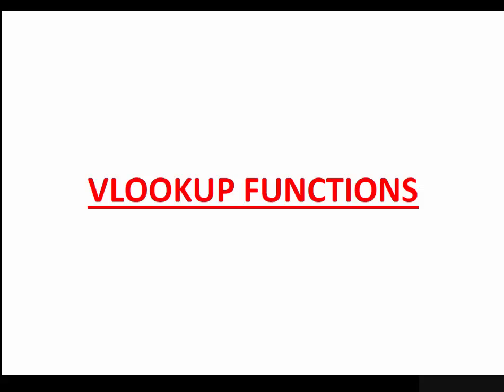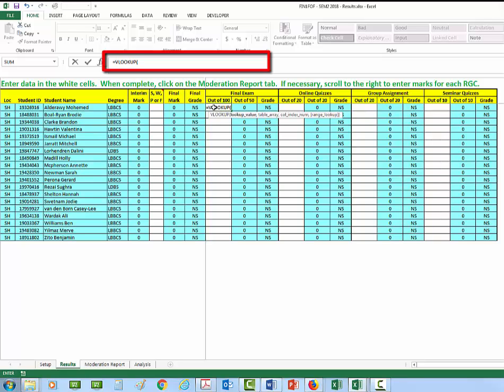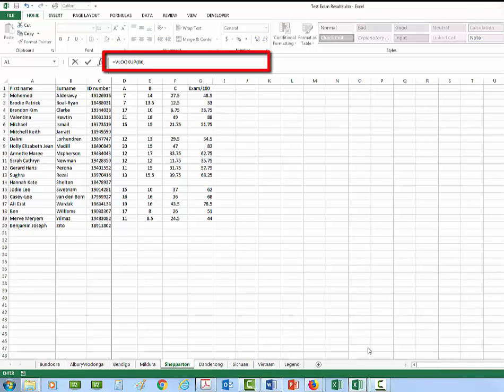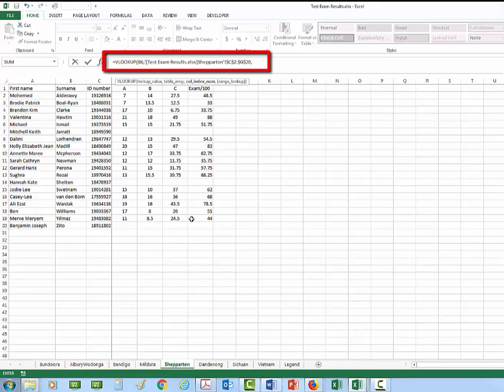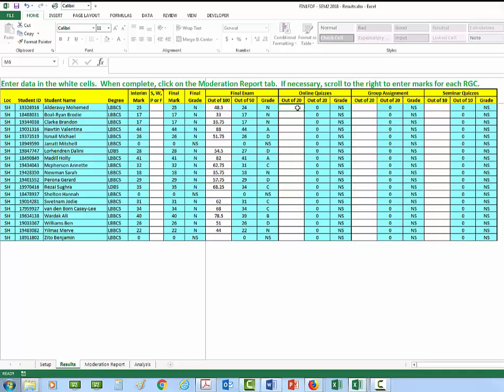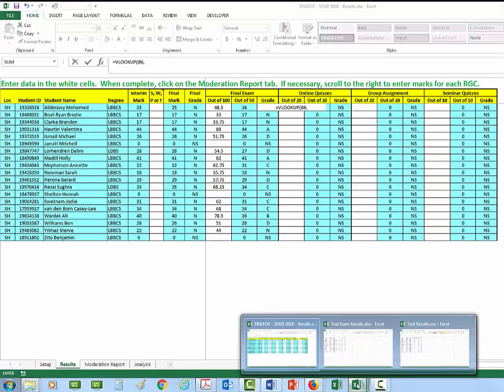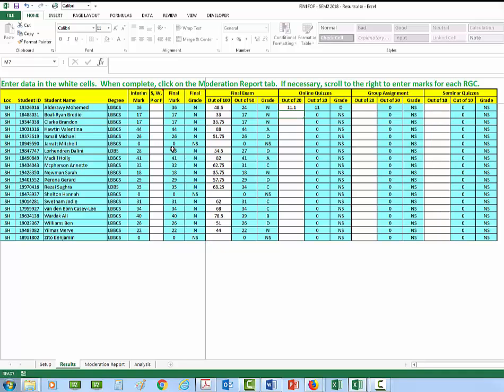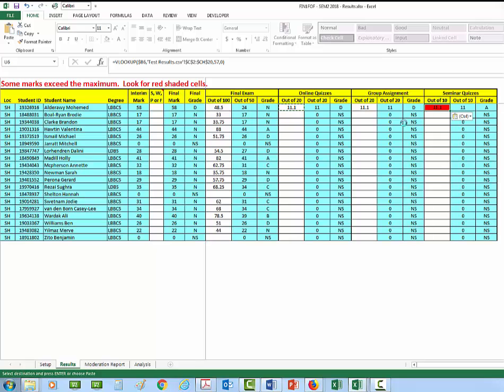VLOOKUP Instructions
Instructional Video for creating VLOOKUP Functions